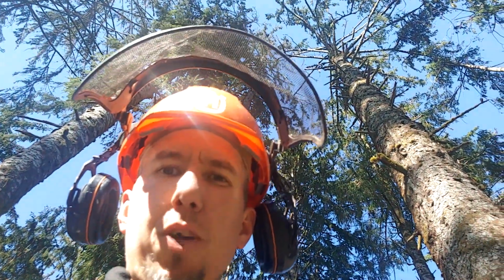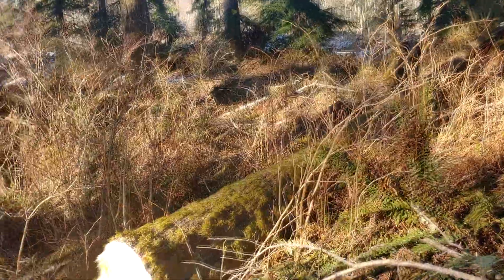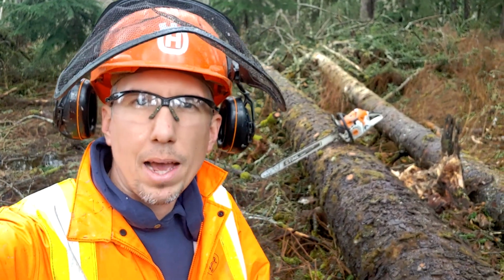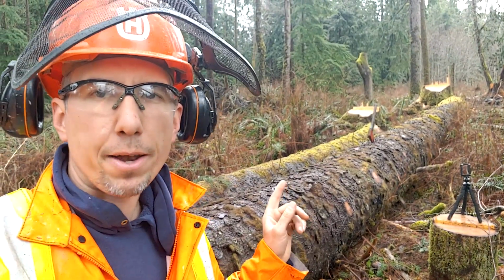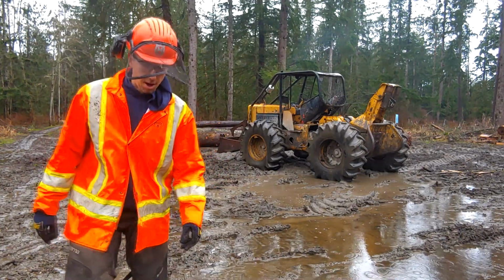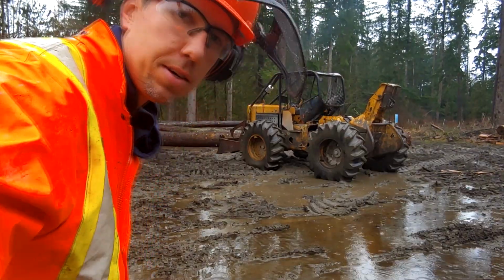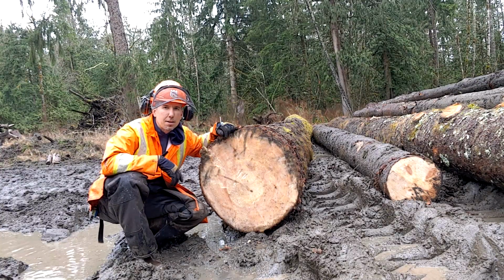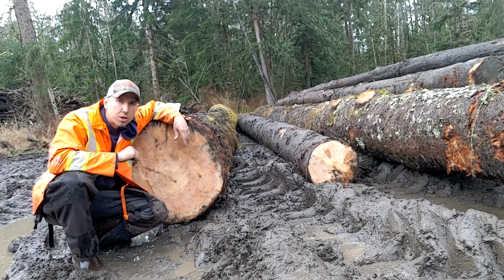Logging Big Trees: How Much Are They Worth??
Logging big trees in the PNW.  Felling, limbing, bucking, skidding and scaling all in one video!  At the end I tell how valuable my log are and if its worth it.